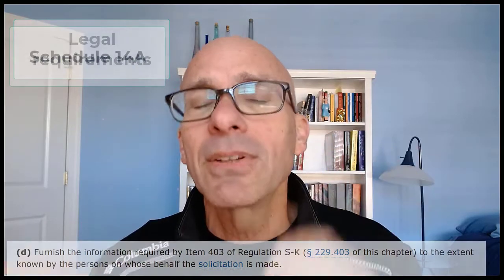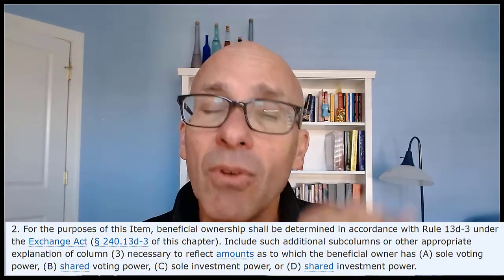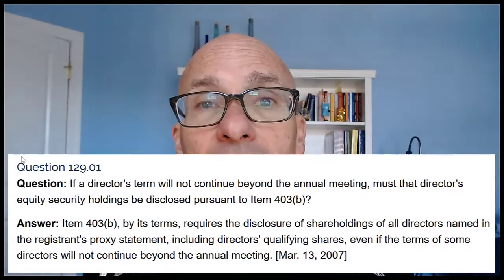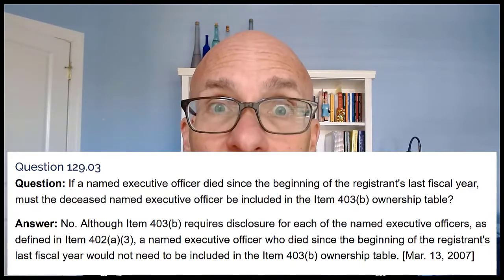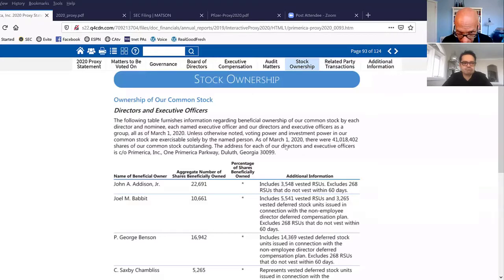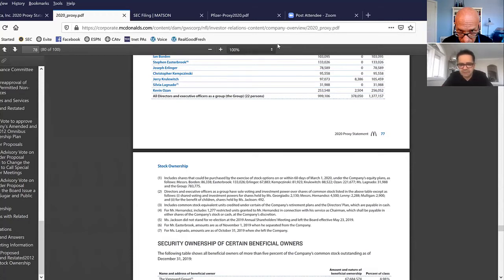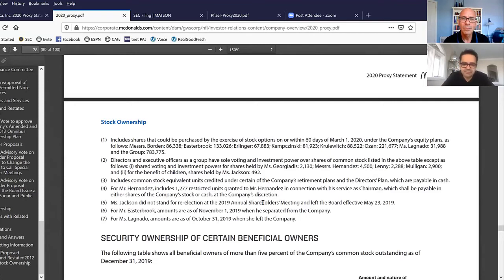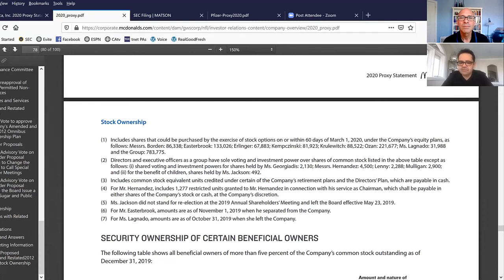How to Prepare "Beneficial Ownership Tables" for Directors & Officers for the Proxy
As part of your proxy statement filed with the SEC, you will include a beneficial ownership table that discloses what your directors & officers own for your own company’s stock under Item 403(b) of Regulation S-K.

At the 06:17 mark, Roland Kelly of Velocity Financial joins us to discuss:

- What determination date do you use for your calculations?
- What is required to be included in the numerators and denominators for directors & officers individually?
- What diligence do you do for the amounts included for directors & officers individually?
- How about numerators and denominators for D&Os as a group?
- What types of footnotes for directors & officers are sometimes used?
- Where do you like this table to be placed the proxy?
- How can you fix errors?